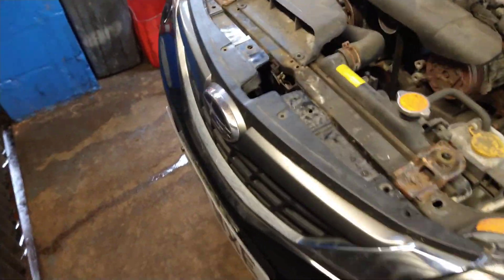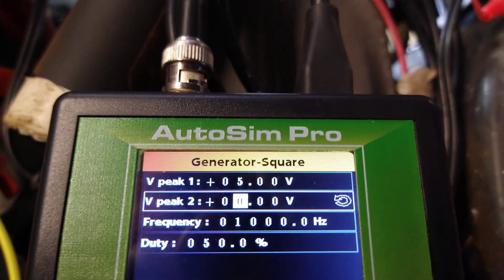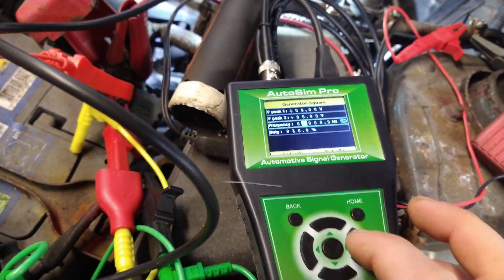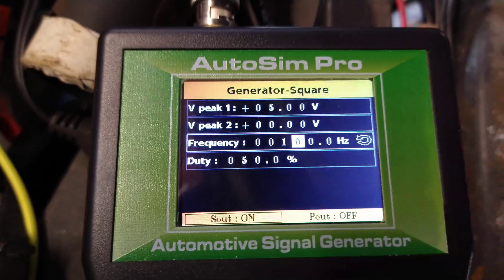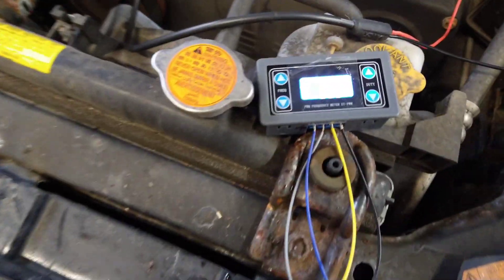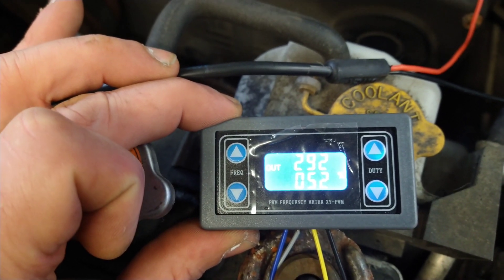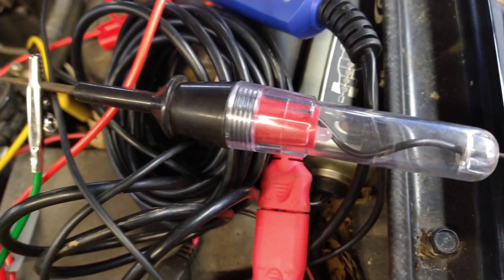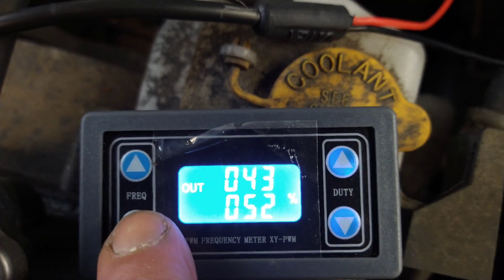ABS Sensor Simulator (digital ABS) doesn't work on all cars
hi I'm Matt, I am checking an active abs sensor on a Subaru here. this method with the sensor simulator did not work when used on a Citroen/peugeot.
in this video I show two different ways to test the circuit of an ABS speed sensor, one with a sensor simulator, the AutoSim Pro from Ditex.  the other way was using an inexpensive adjustable signal generator that I bought from eBay.
both ways work fine for getting a speed signal on the scan tool.